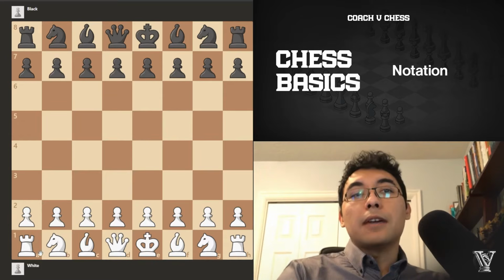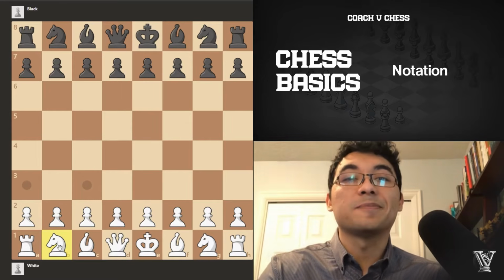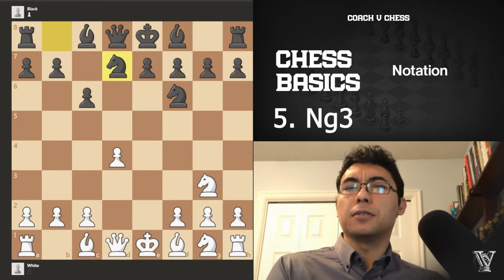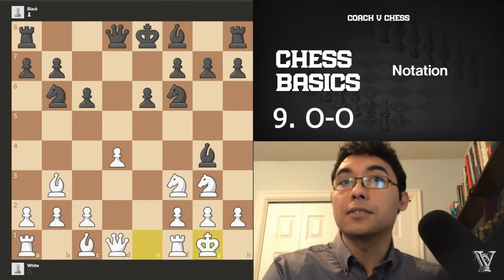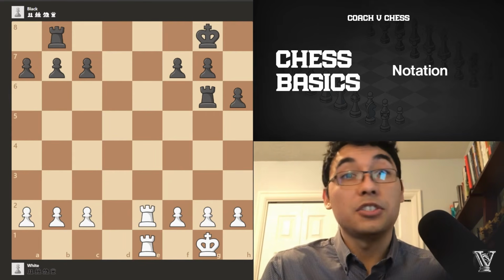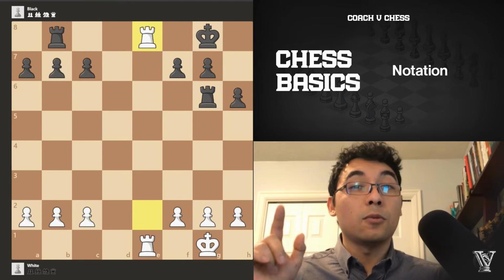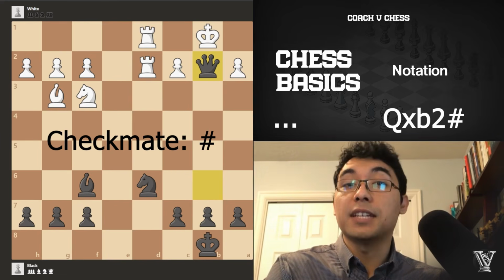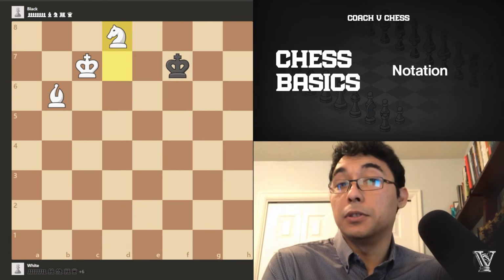Mastering the Language of Chess!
🔴 LIVE STREAM (Tuesdays 7PM CDT)

Chapters
0:00 Intro
0:44 Naming Pieces
1:30 Writing Notation
1:54 Captures
3:24 Castling Short
3:49 Castling Long
4:04 Detailed Notation
5:35 Checks
6:31 Checkmate
7:06 Pawn Promotion
8:03 Additional Notation